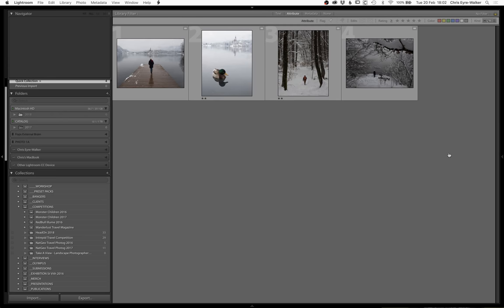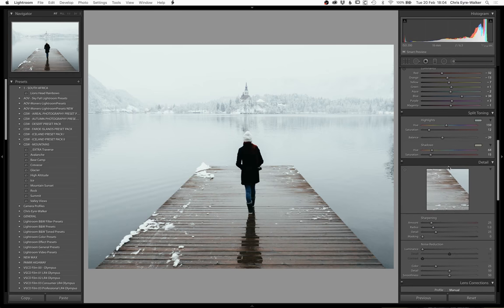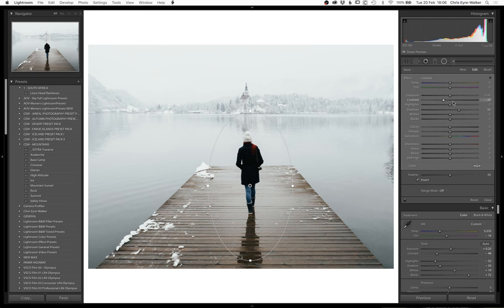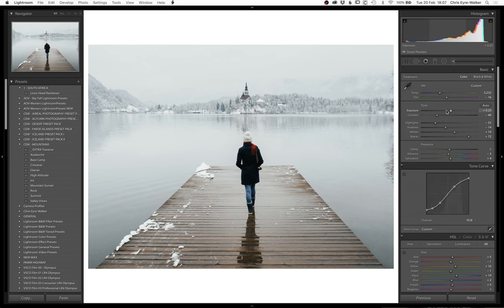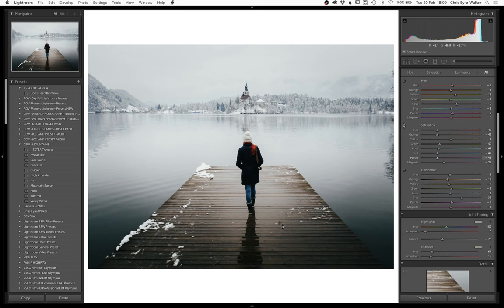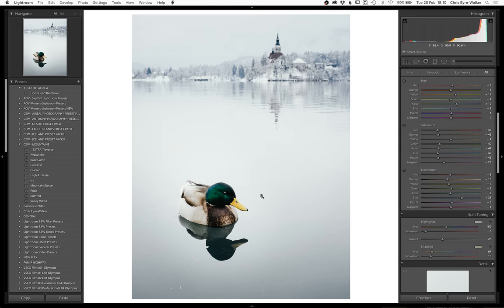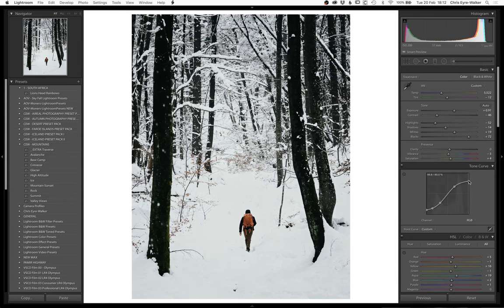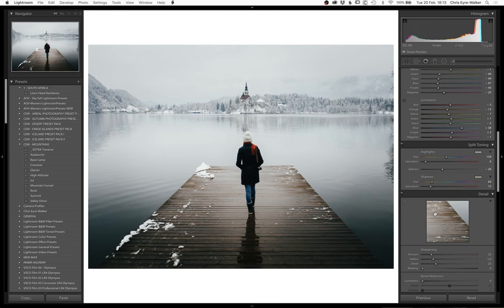LIVE Lightroom Photo Editing with Chris Eyre-Walker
This is the upload of today's live video:
Please excuse any bugs or errors or pauses. This was my first ever live YouTube video.

► Today I'm editing a couple of photos of my recent trip to Slovenia. This isn't really a tutorial, but more of a way for you to look over my shoulder as I edit in Lightroom. I'll try to share as much info and insight as possible during the process. I'll also try to keep it under 12min so we might not get through all the photos.

► APOL EPISODE: This is the episode where I captured the photos I'm editing

Photo Mechanic is a fast media browser that helps you view, organise, manage and export your digital photos and videos.
The minute you put down the camera, your post-processing workflow begins. The most productive photographers in the world use Photo Mechanic and it features to make managing photos faster and easier. It allows you to quickly ingest/import photos from your memory cards and pick your favourites without having to wait.
It’s part of every single one of my photography workflows and I honestly couldn’t imagine it without it!